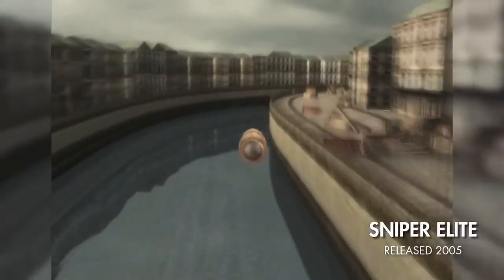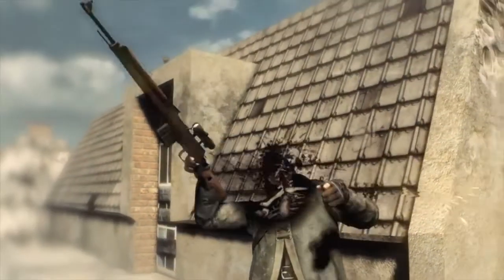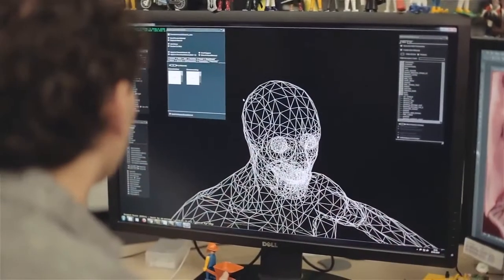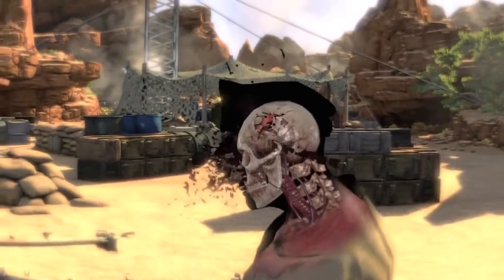Sniper Elite 3 - Dev Diary KillCam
Platforms - Xbox 360, PlayStation 3, PC